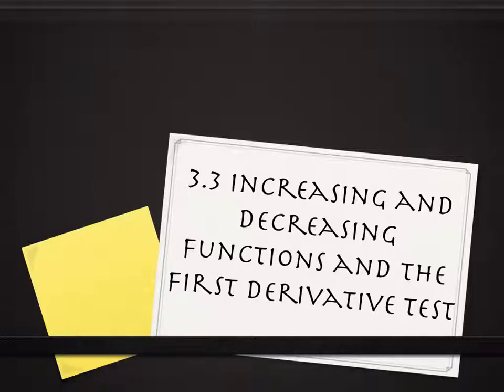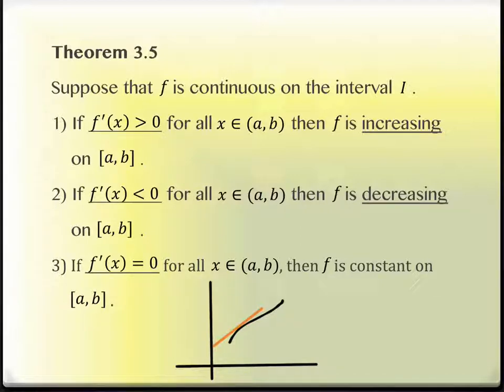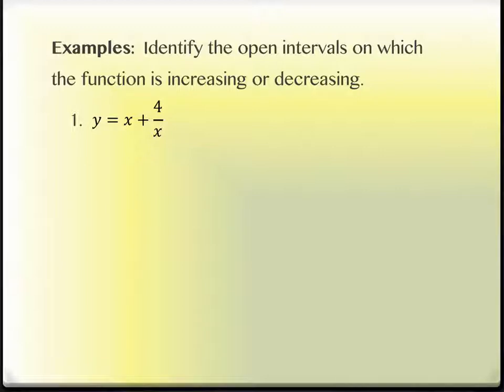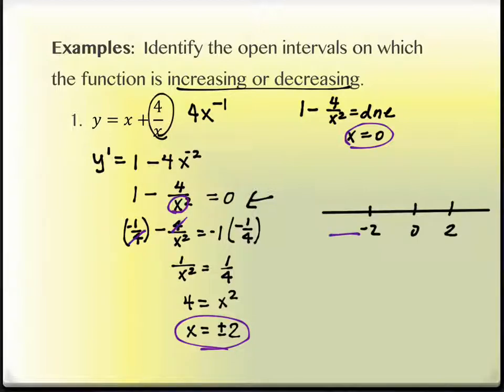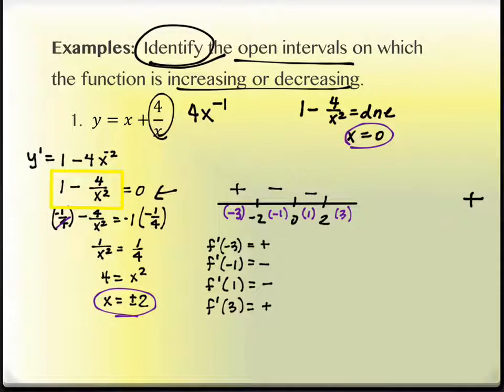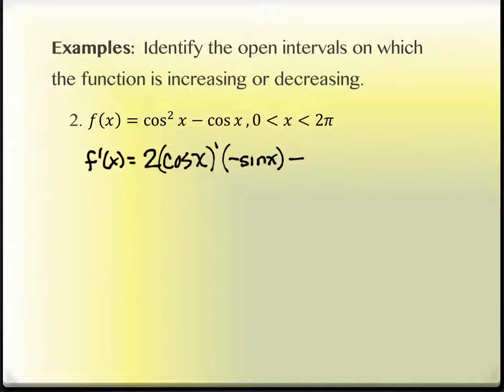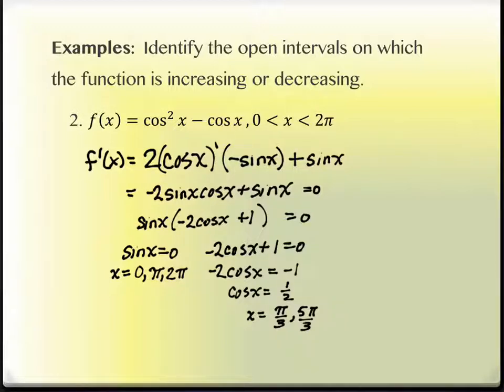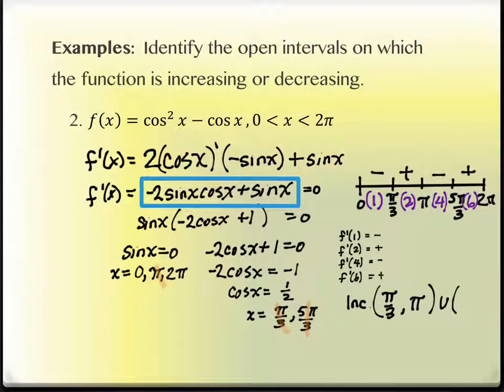3.3 Increasing and Decreasing Functions and the First Derivative Test (part 1)